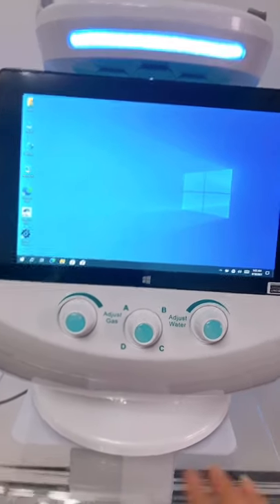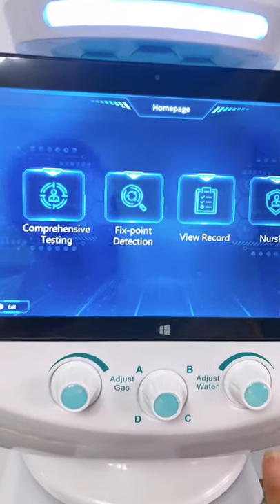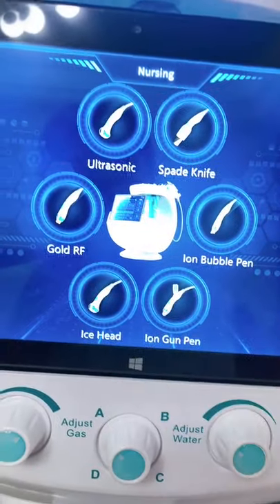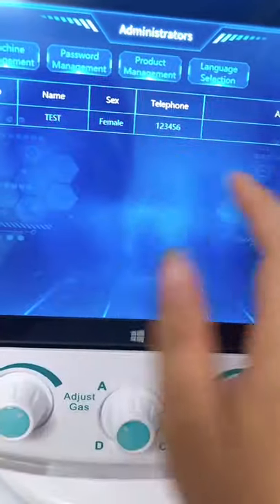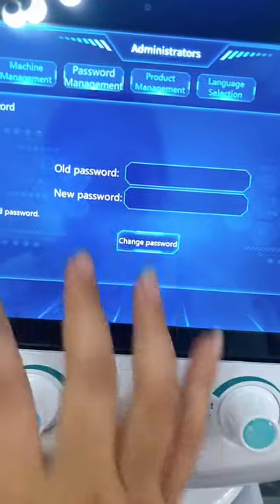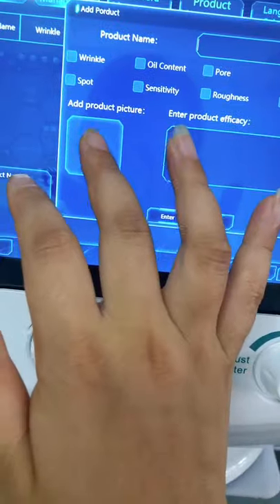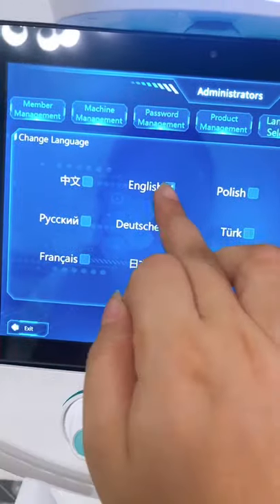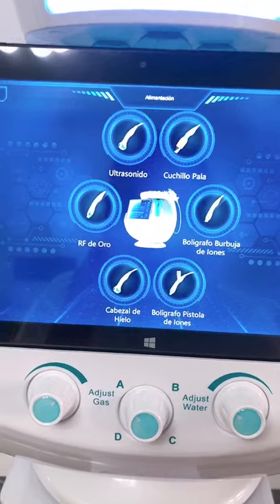how to change the language of 7 in 1 hydradermabrasion machine